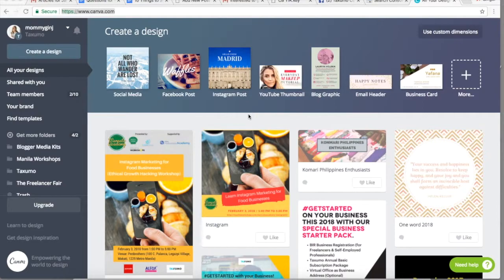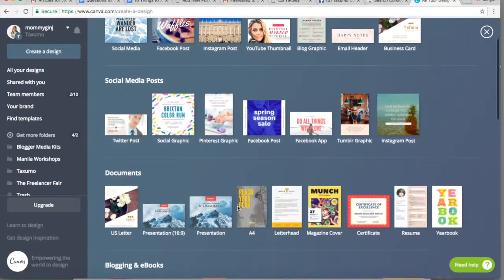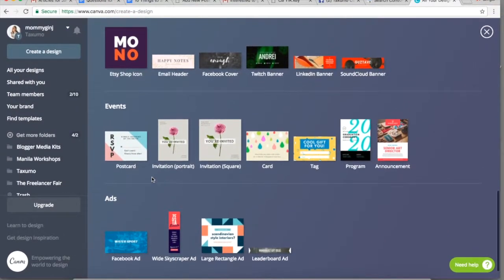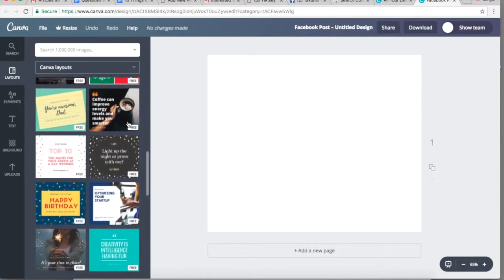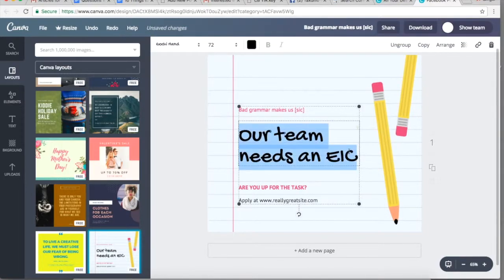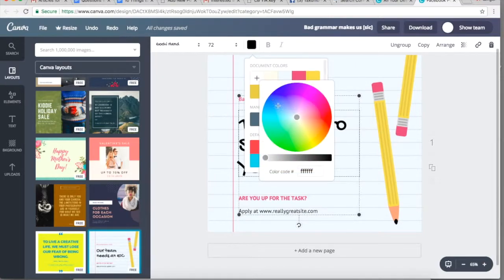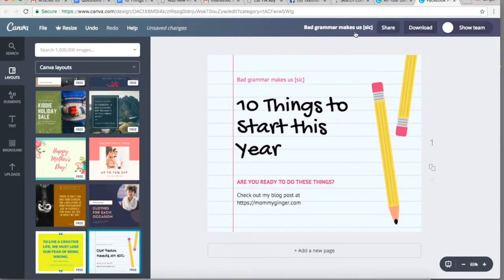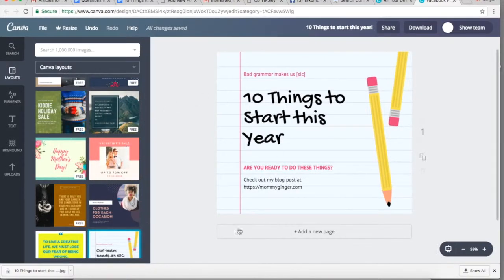How to Use Canva - Basic Tutorial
Canva is one tool that I am thankful for. I am NOT artsy in anyway. I don't know how to use Photoshop, so this tool definitely helped me a lot!